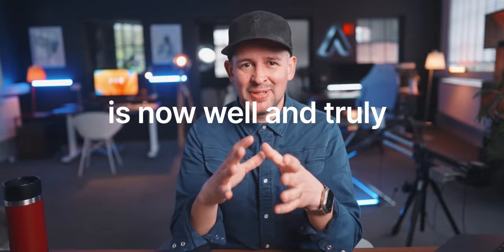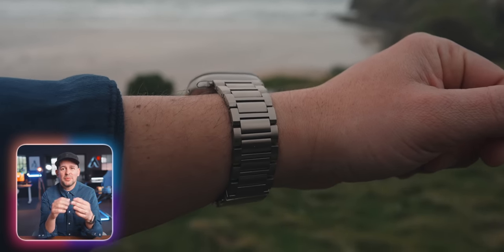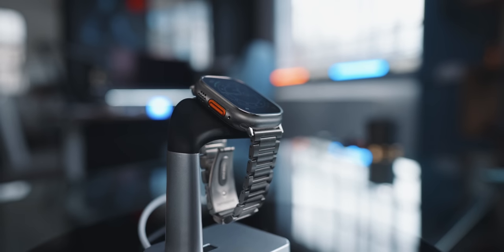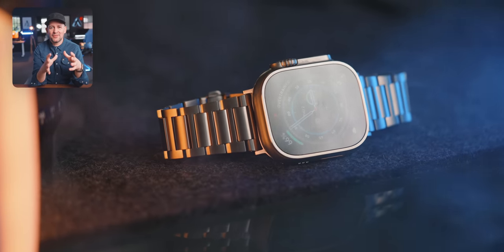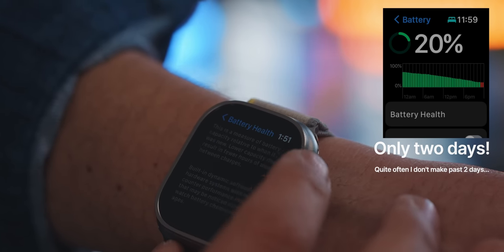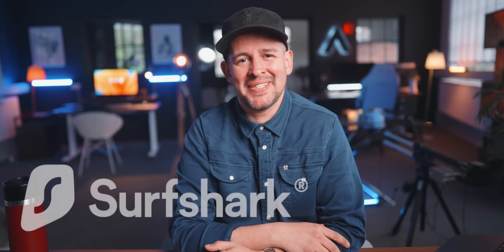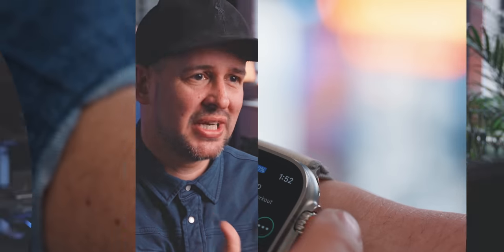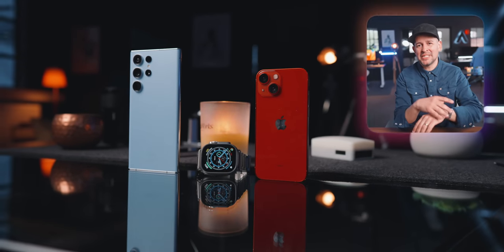The Truth About the Apple Watch Ultra: Garmin to the rescue?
Here are the accessories and apps I mentioned:
💎 PREMIUM Sandmarc Titanium Watch band I shared
🔌 Apple Watch stand / charger
✨ Alternative Trail Loop and Apine Loop
✨ To purchase the Apple Watch Ultra

In today's video we take a look at what life has been like after 7 months of using the Apple Watch Ultra. Yes, I am very tempted to buy a Garmin Fenix or somthing like that next, but for now, I still love this watch and think it's one the best products Apple have launched recently.

I cover, the issues I've had with the Apple watch Ultra like battery issues, but I also share the great apps that I've been using and the best accessories I've foudn after 7 months of using the Apple Watch Ultra.

Fitness ad Health tracking, Sleep Tracking, durability and usability on the Apple Watch Ultra have been the highlights for me. What should improve for the next version of the Apple Watch Ultra?

0:00 Apple Watch Ultra after 7 months
0:30 Accessories, apps, and issues as an Android user!
1:10 A regular dad's perspective of the Apple Watch Ultra
1:42 Usability of the Apple Watch UItra
2:05 Apple's reverse psycology. They got me! 🤣
2:45 Why I don't fully rely on reviews 👀
3:10 Apple Watch Ultra - Too big?
3:25 A few seconds of appreciation of this beautiful design
3:50 Apple Watch Ultra Display - Beyond the Sapphire Display
4:20 Is Apple Fitness Plus worth it?
4:45 Better Health and Fitness tracking apps
5:10 Are Apple Watch Ultra apps any different?
5:30 Apple Watch Ultra keeping me in the Apple Ecosystem
6:05 Apple Watch UItra - Ergonomics
6:30 Apple Watch UItra - Action button accidental pushing
7:00 Apple Watch UItra - Lack of AI
7:22 Apple Watch UItra - Comfort
7:40 Apple Watch UItra - Straps, bands, loops (whatever you call them 🤣
8:00 A Premium option for the Apple Watch UItra
8:15 A little gift for you! 🎁
9:00 Apple's official bands for the Apple Watch UItra are OVERPRICED!
9:20 What I'd like to see in a future Apple Watch UItra or Series 9
9:45 A better battery life would be awesome. Otherwise I may buy a Garmin!
10:20 Apple Watch UItra - A better watchOS. It's about time?
10:51 For this price, we should really get a better battery on the Watch Ultra. Am I alone on this? 🪫
11:46 How I use Surfshark VPN
12:38 Other ways I use Surfshark. Not just a VPN tool!
13:05 Discount / Promo code information
13:14 Some of the apps that made a big difference for me!
13:35 - Apple Watch UItra and 1Password
14:00 Athlytic for Apple Watch Ultra
15:00 A couple of "caveats" on Fitness apps
15:30 The importance of accurate and actionable Health data 🤓
16:00 Apple Watch UItra and Work Outdoors
16:20 My favourite app and how to help me! 👊🏼
16:40 Sleep Tracking with Sleep Cycle app for Apple Watch UItra
17:22 A UNDERRATED feature that Apple should pay attention too 😴
18:00 Best apps for the Apple Watch UItra video
18:25 Android app for the Watch Ultra? In my dreams...